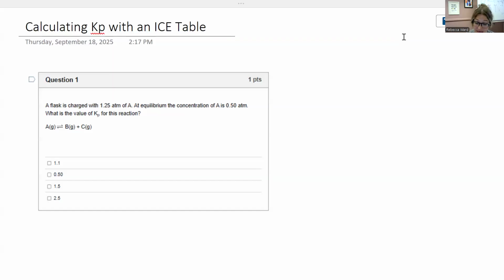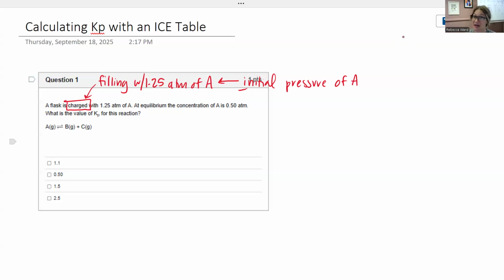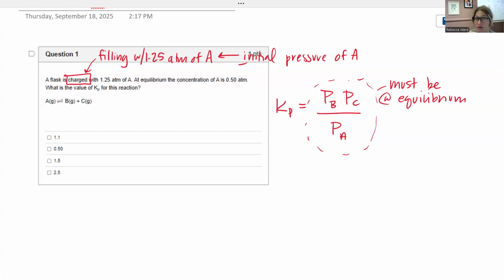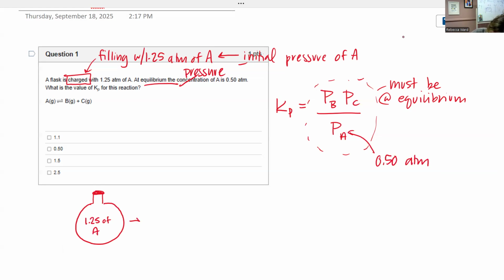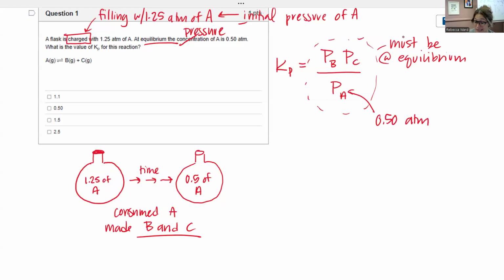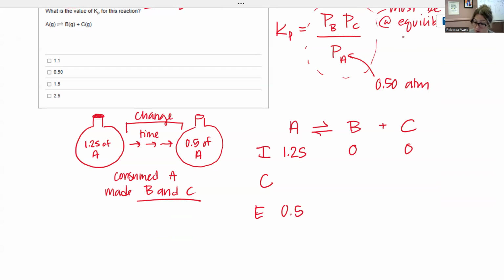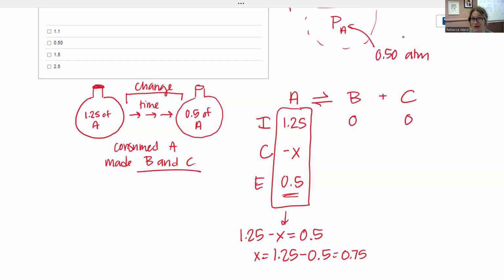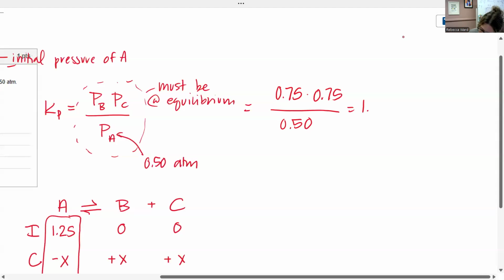15.5 Calculating Kp with an ICE Table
Exam style question asking for Kp given the initial and equilibrium pressure of the reactant.